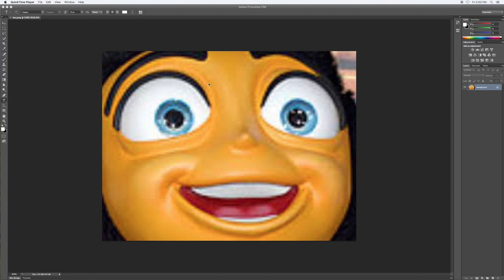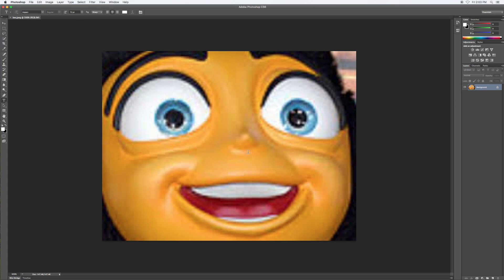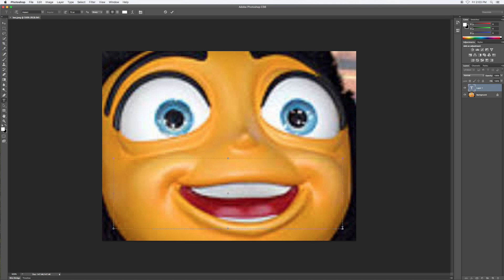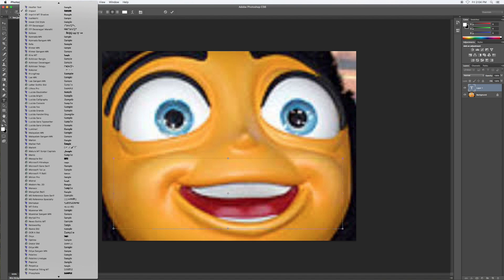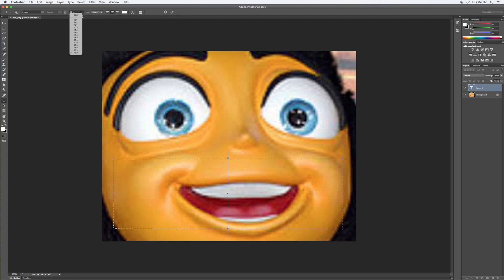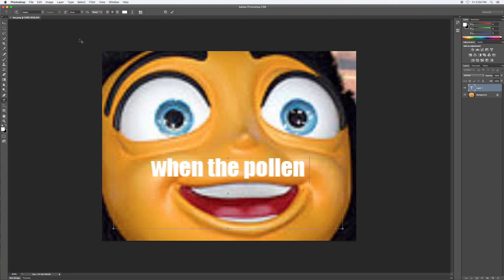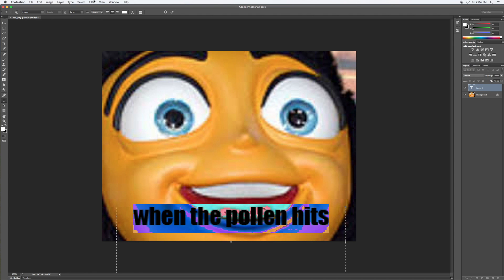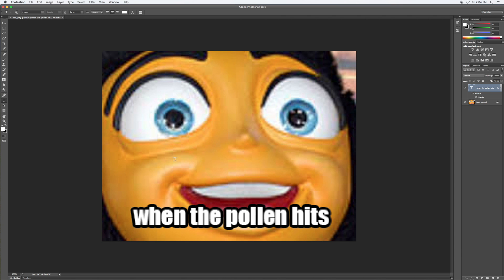How To Make A Meme In Photoshop